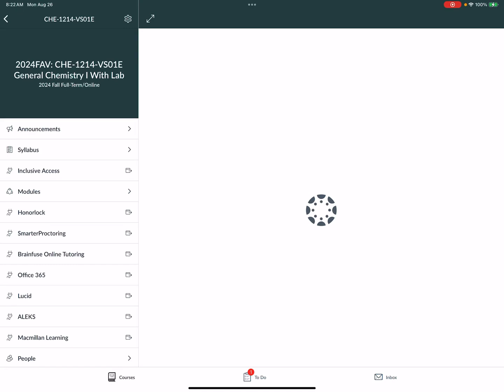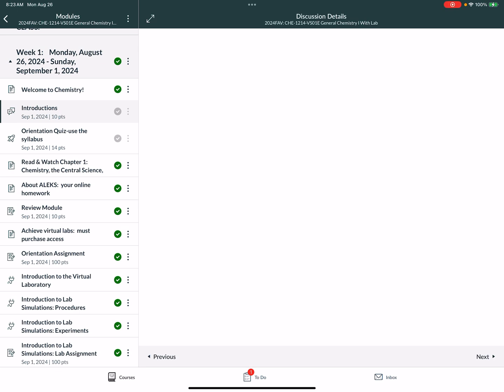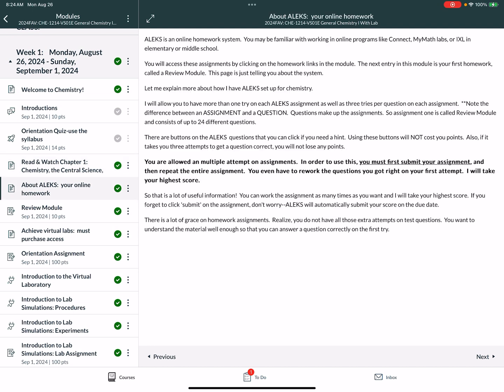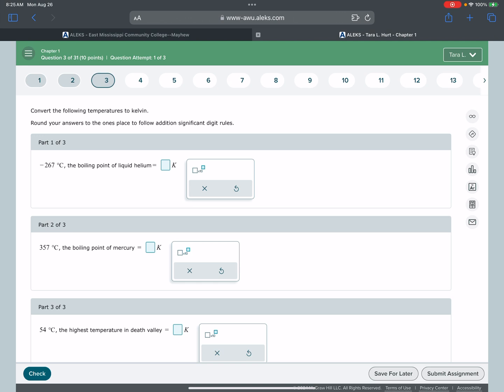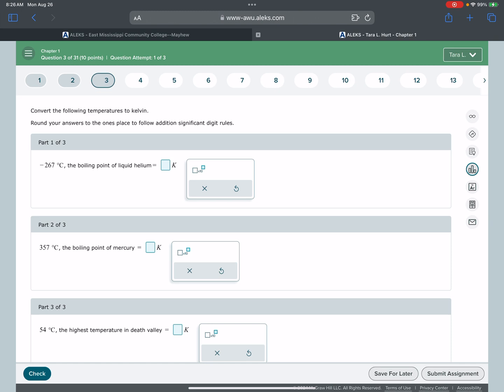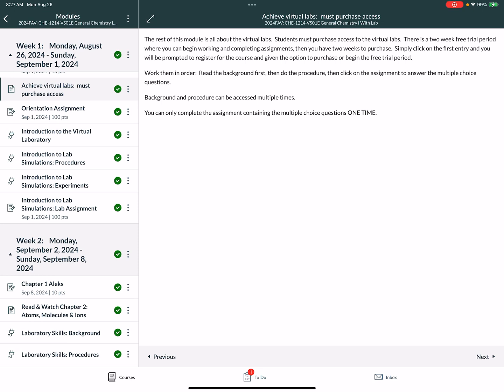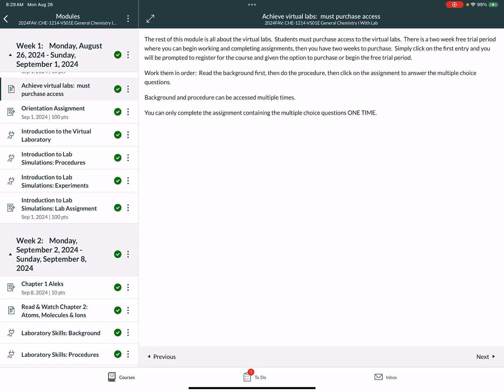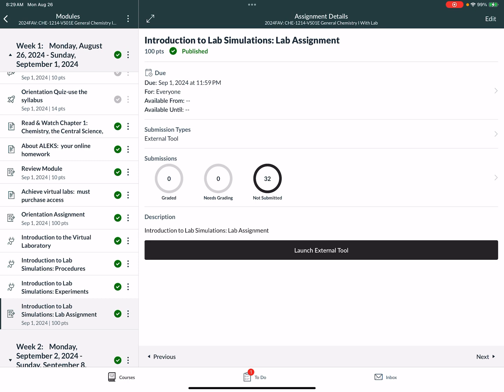Welcome to online Chem 1